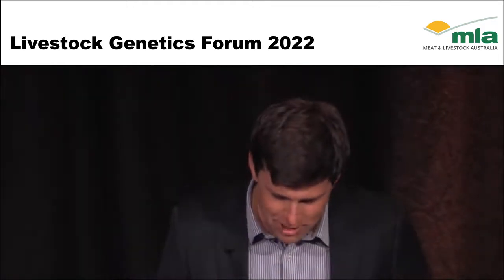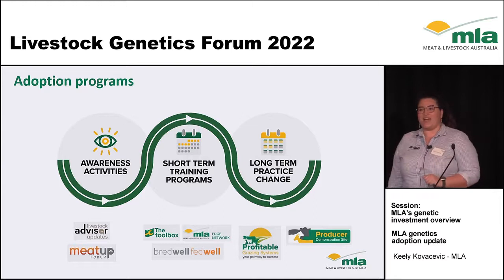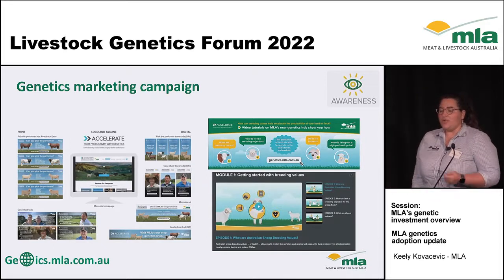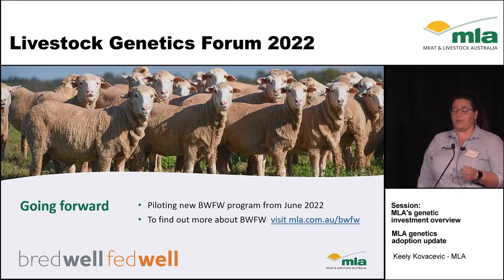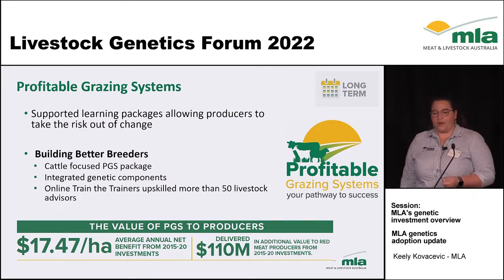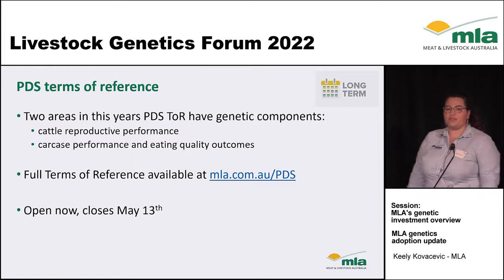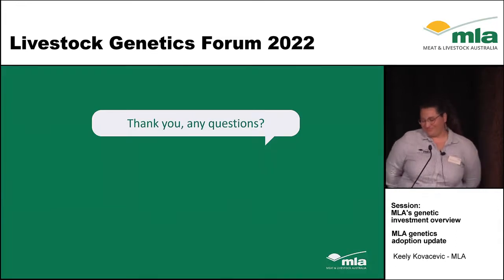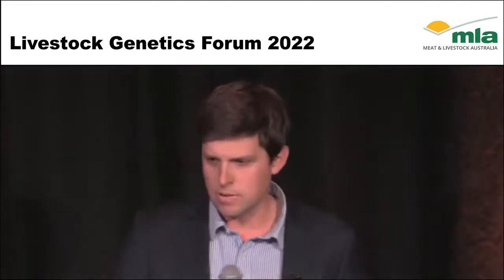Livestock Genetics Forum 2022: MLA genetics adoption update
Keely Kovacevic from MLA presenting at the MLA Livestock Genetics Forum 2022 in Adelaide, SA.